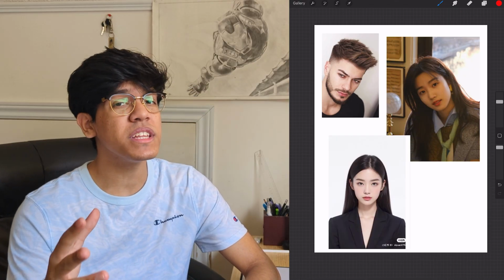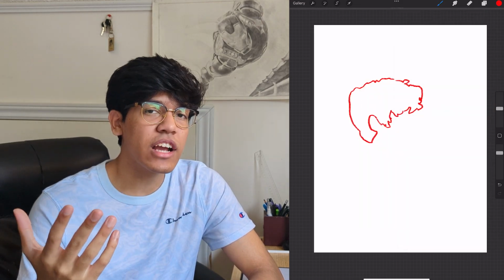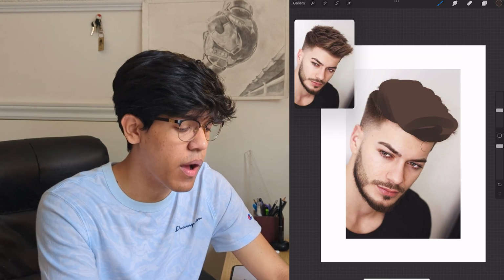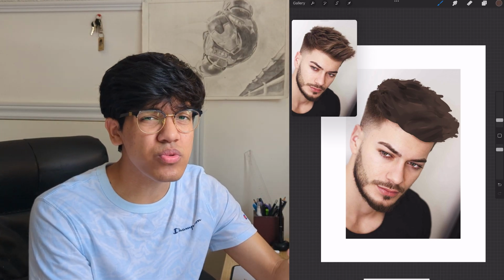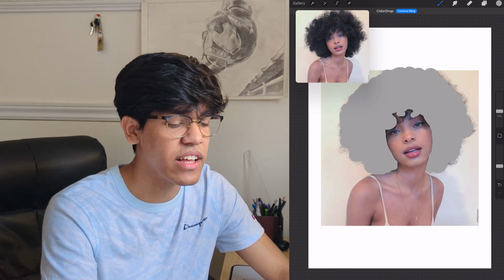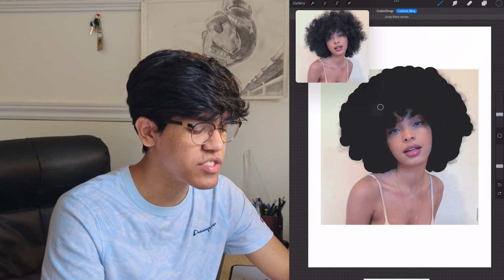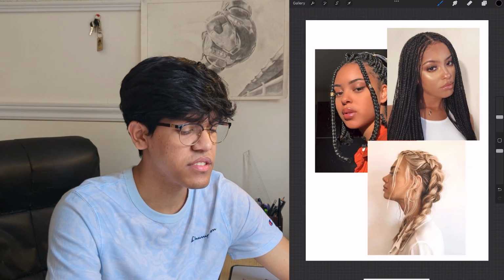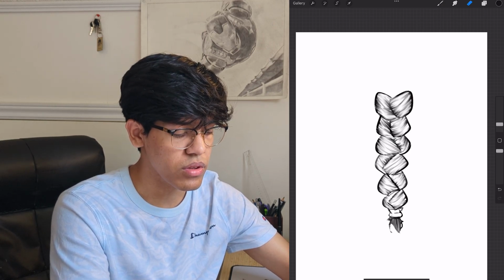How To Render Hair (for the artistically DECLINED)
I have come back from my milk grabbing for 3 weeks, to teach y'all how to draw hair!

Program: Procreate on Ipad